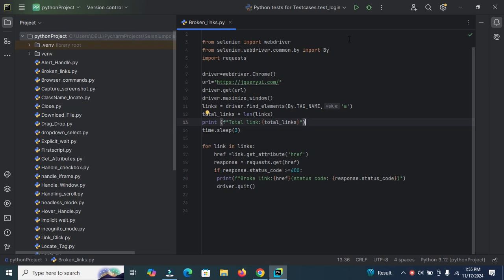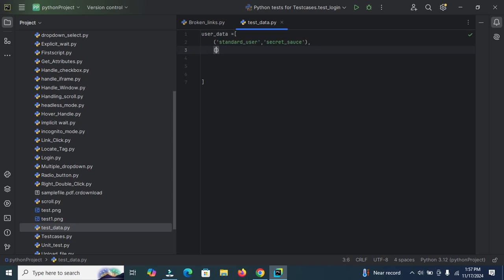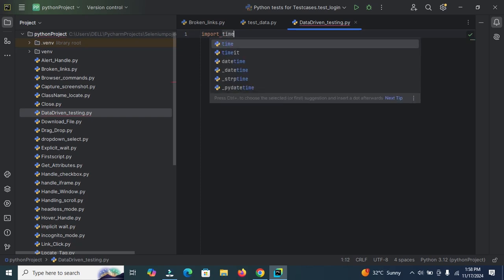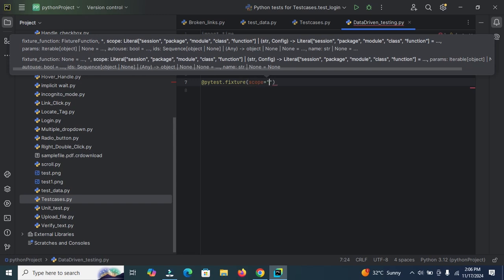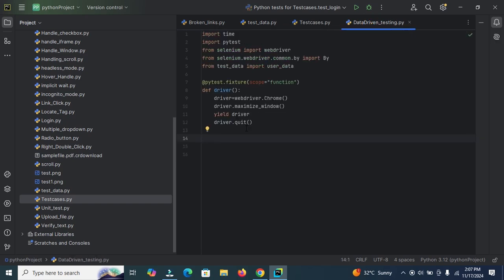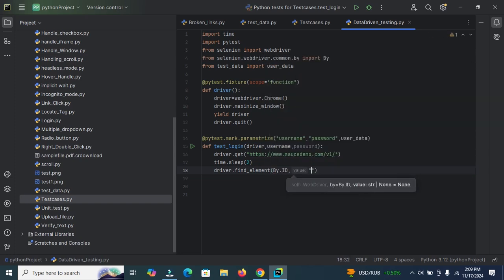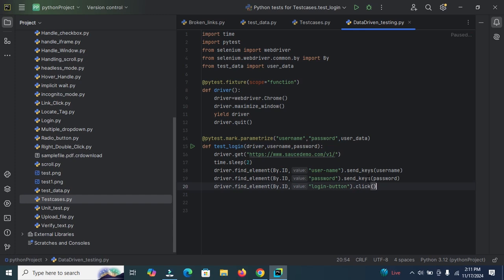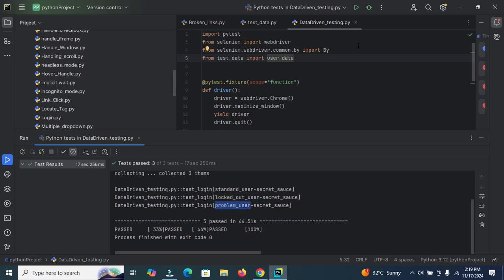Selenium WebDriver with Python tutorial 41 | How to Implement Data-Driven Testing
In this video  I have explained Data Driven Testing in Selenium in Selenium